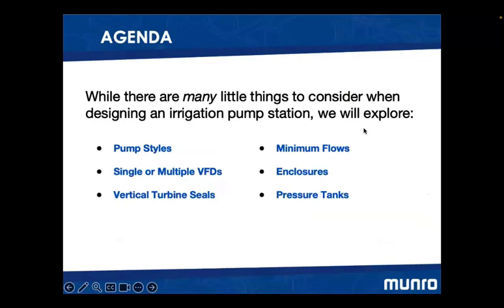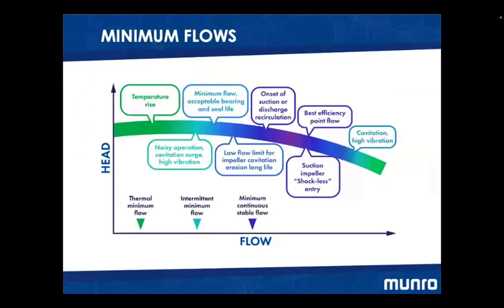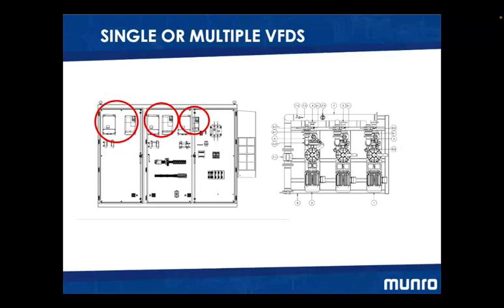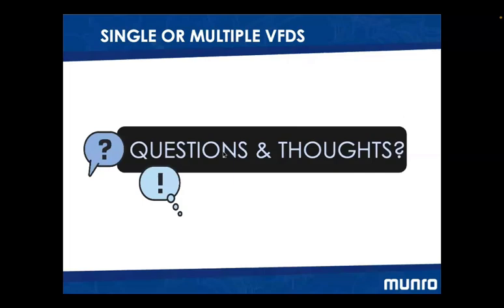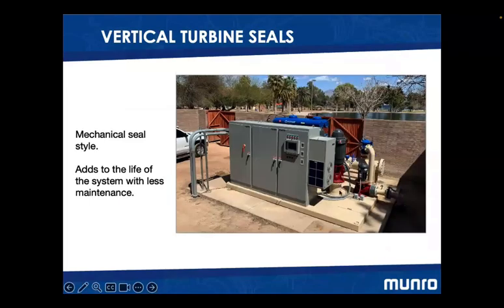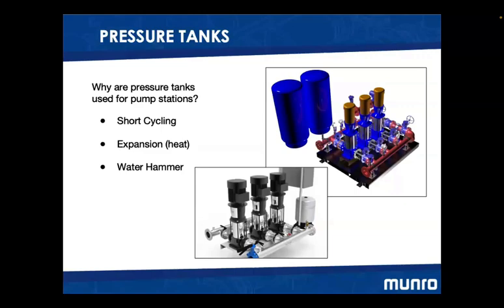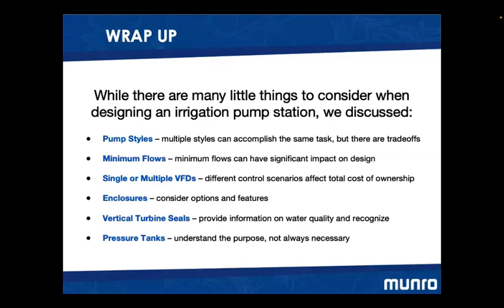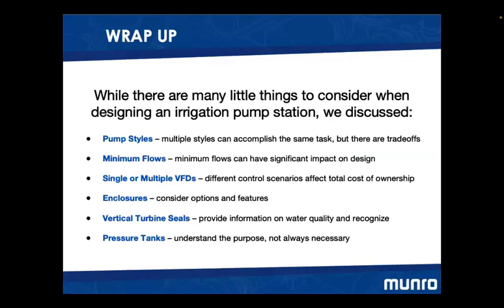The little things that make a big difference in your pump station design - Munro Pumps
Pumps can play a vital role in any irrigation design. Join us for this beginner-level guest webinar, presented by Justin McDaniel of Munro. Justin will go over some crucial but often overlooked considerations in designing an irrigation pump station, such as pump styles, flows, enclosures, pressure tanks, and seals.
0:00: Intro/TOC
2:46: Pump Styles
8:06: Minimum Flows
12:39: Single or Multiple VFDs
23:08: Enclosures
27:53: Vertical Turbine Seals
36:28: Pressure Tanks